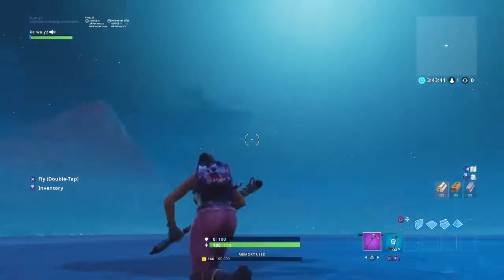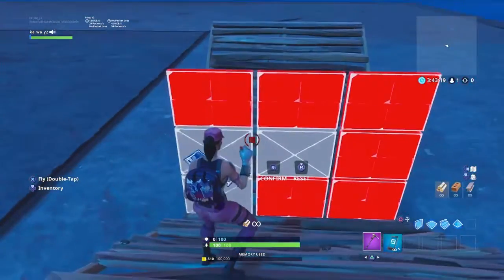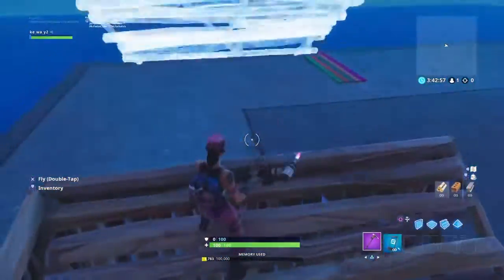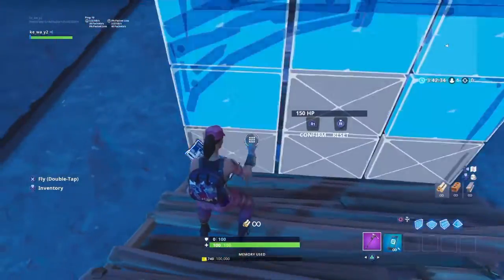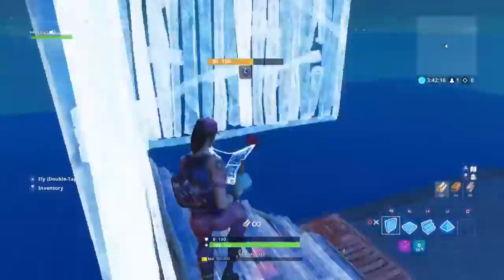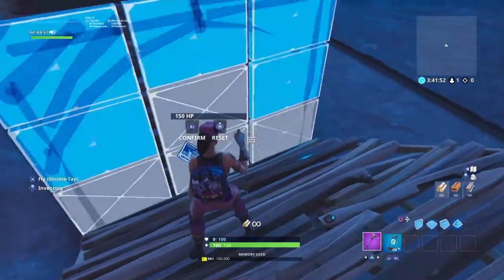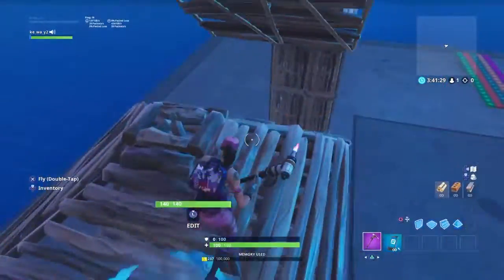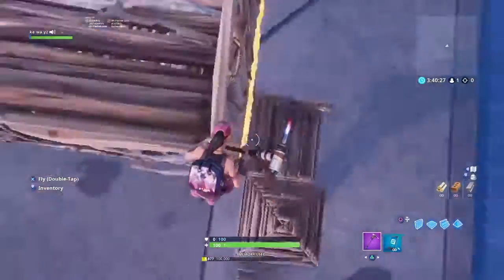How Tfue Does His 1v1s (Tutorial) Best Strategy